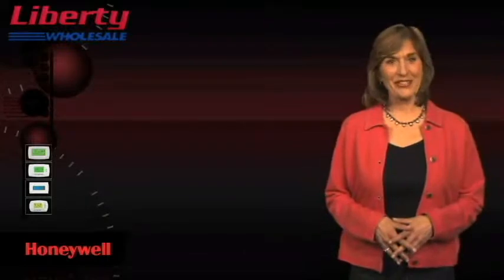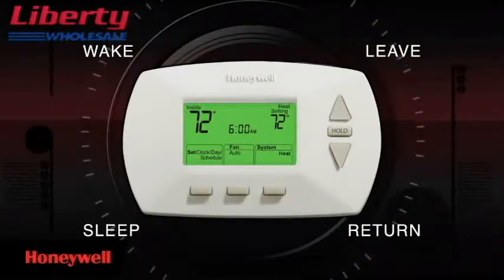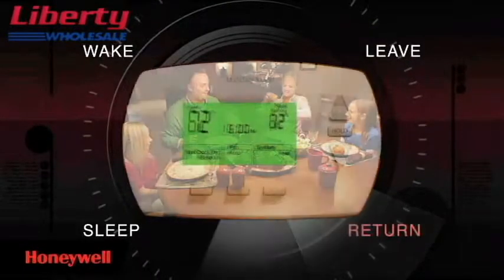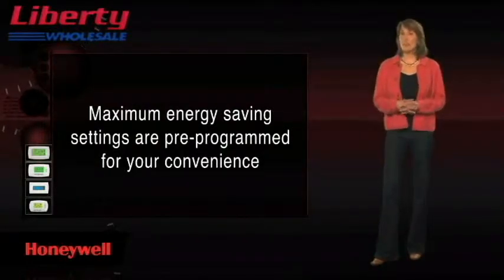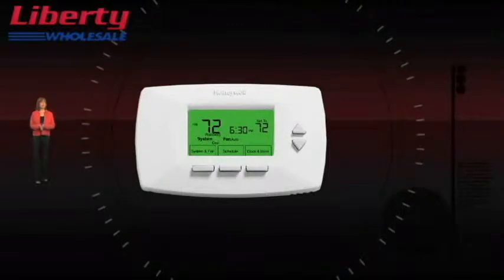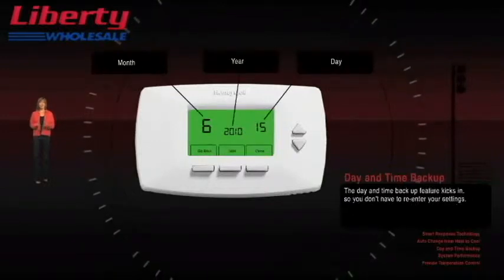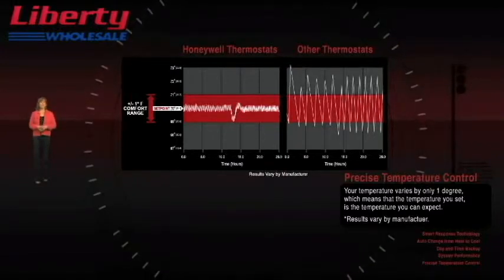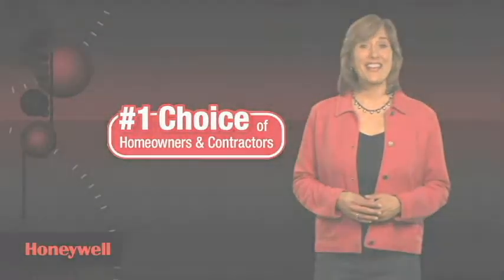Honeywell Programmable Thermostat Overview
An overview video of Honeywell's programmable line of thermostats.